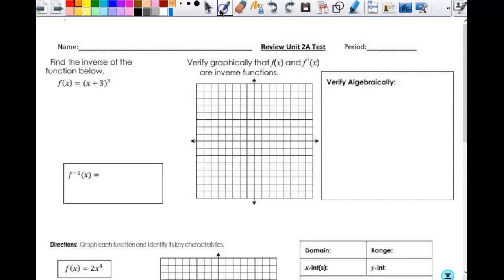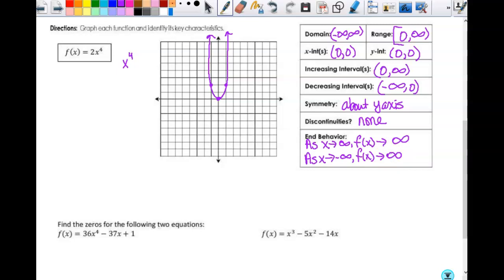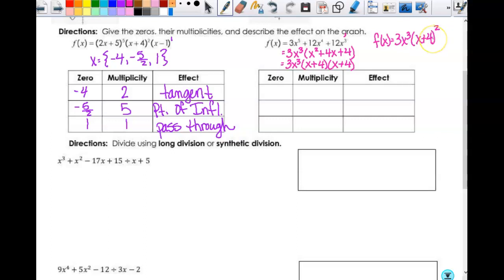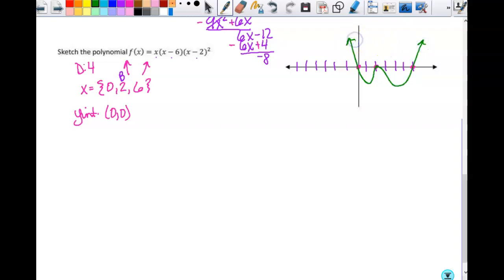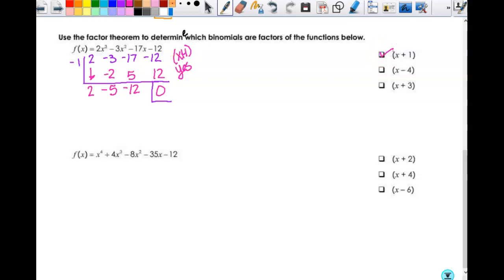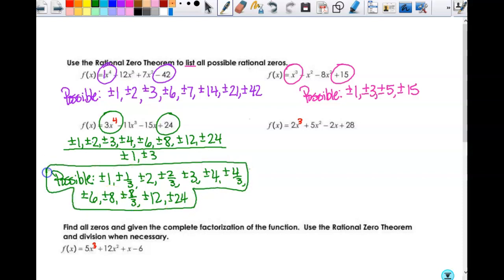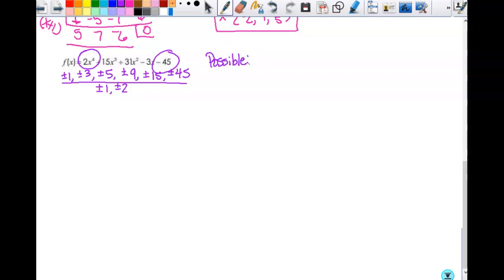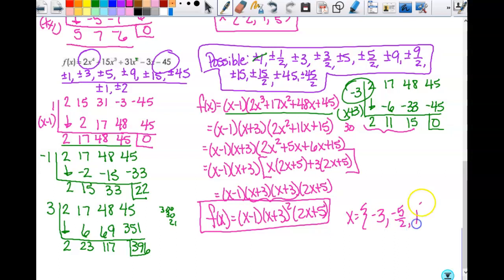Test 2A Review 2PPC1920